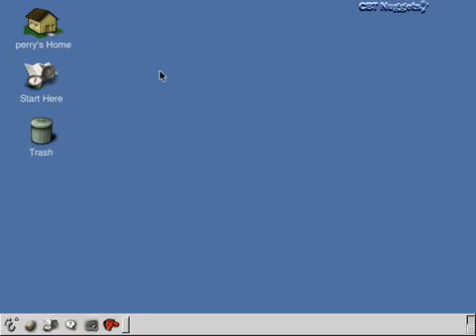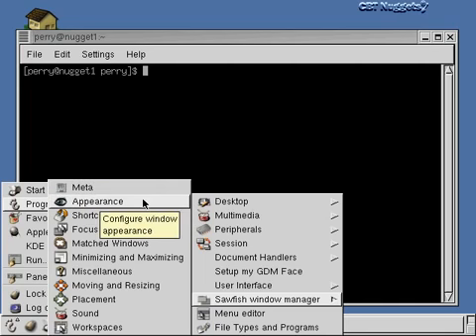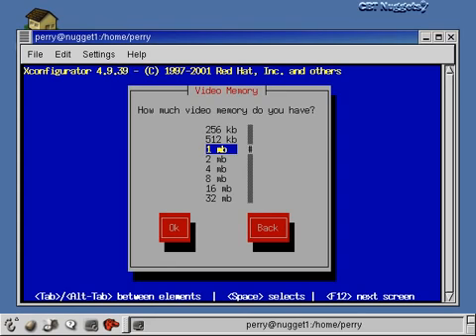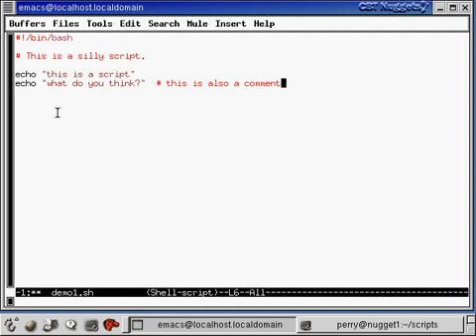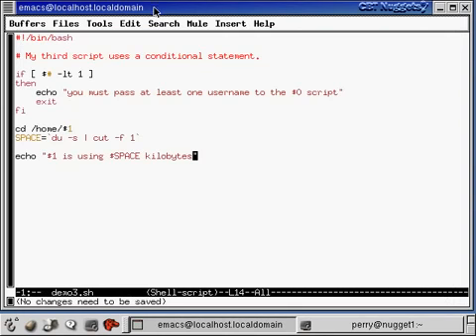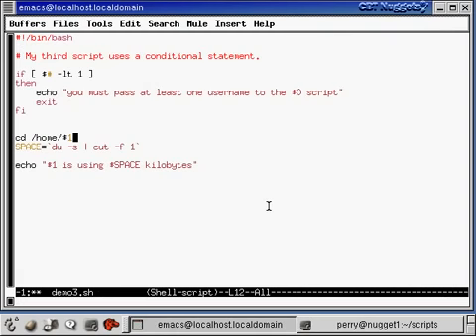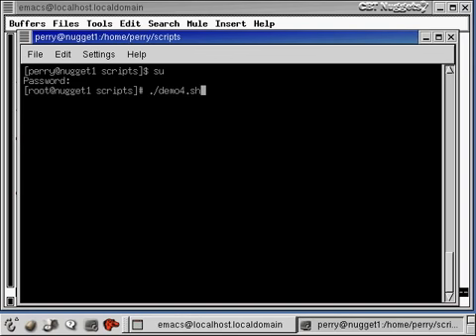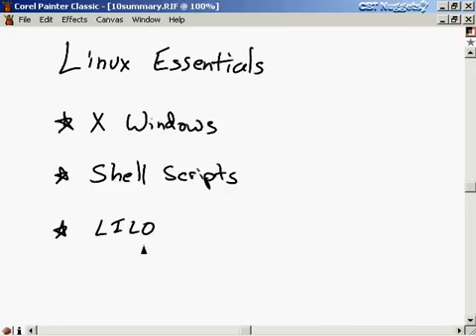10 Linux Essentials